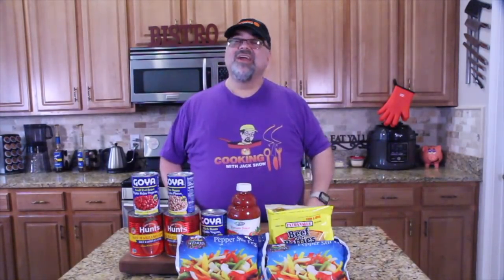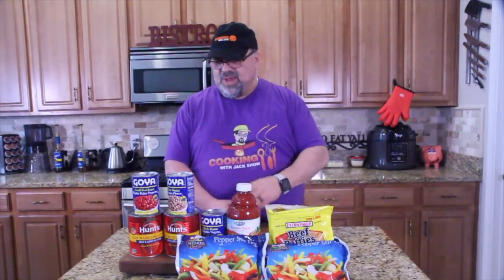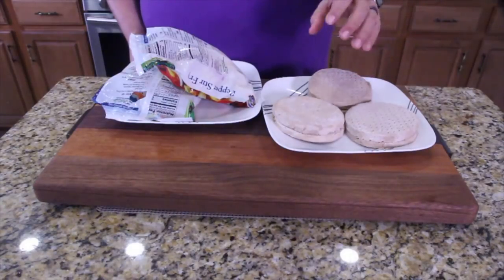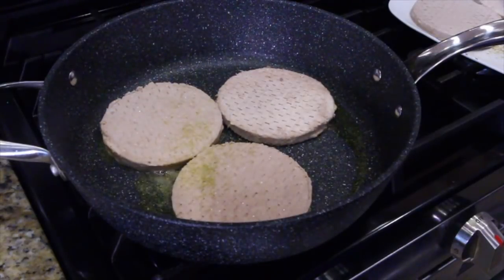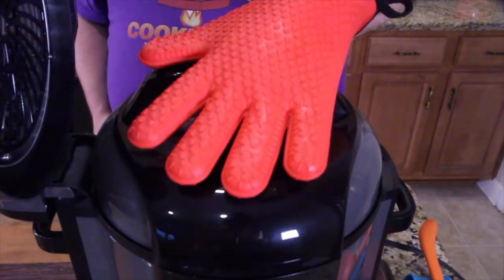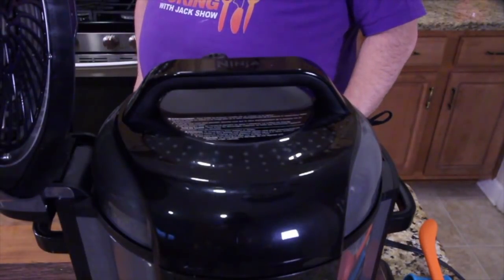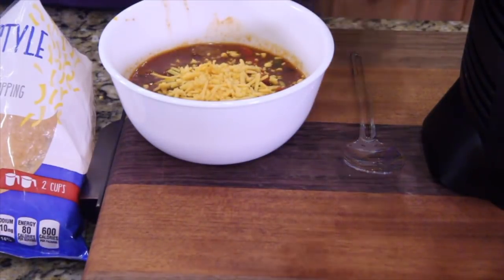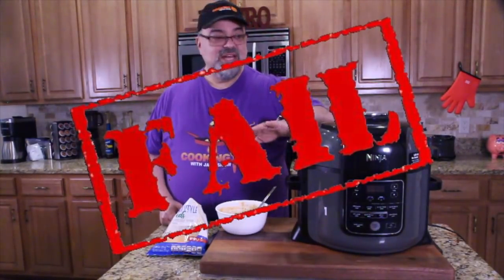Dollar Tree Chili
My FREE course on "Social Media Marketing"

4 THINGS YOU CAN DO AFTER WATCHING MY VIDEO
1.
2.